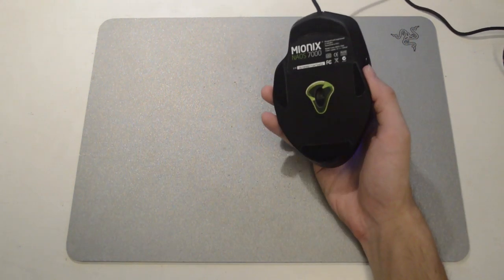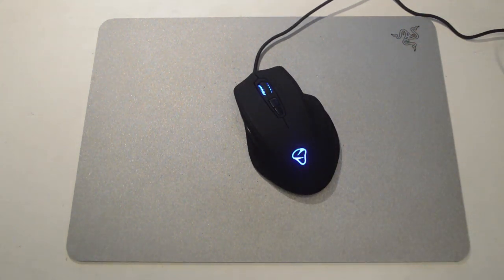Mionix Naos 7000 Gaming Mouse Review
0:00 - Introduction
0:30 - Specifications
0:47 - Weight
1:27 - Shape
3:41 - Build Quality
4:22 - Scroll
4:58 - Switch
5:23 - Firmware
5:53 - Performance
7:11 - Conclusion